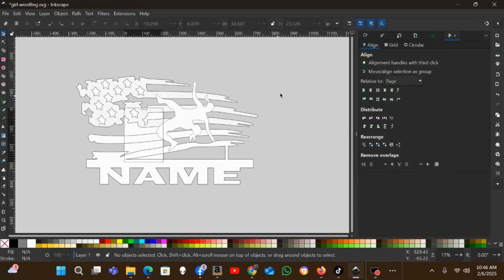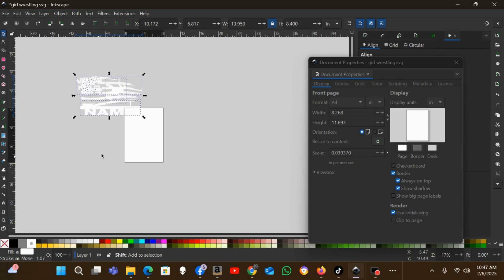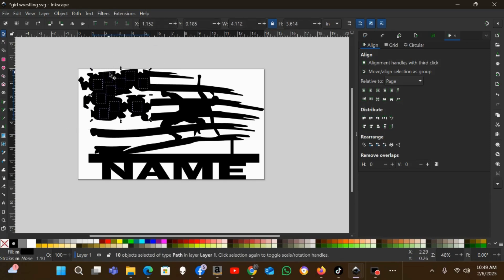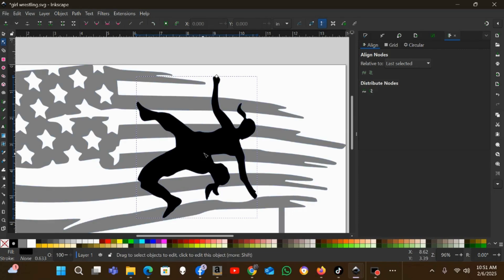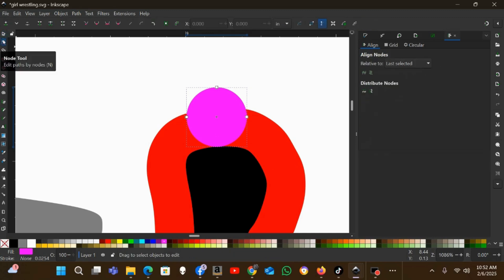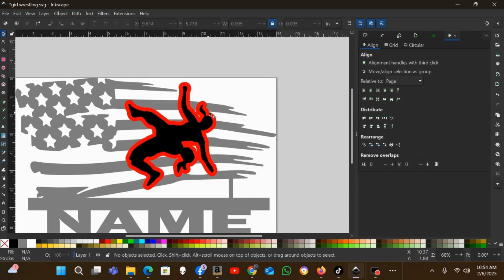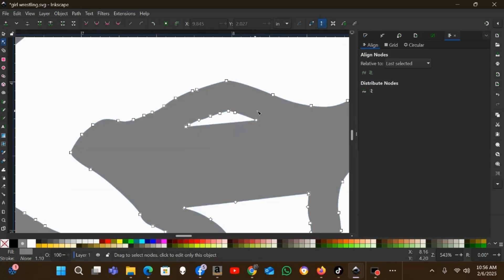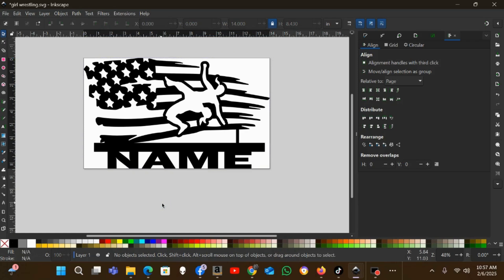Inkscape Tutorial: Using a Linked Offset to Combine Two Paths (Two Designs)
Need to add one design to another? Here's how I use a linked offset to combine two paths.

This specific scenario came up in the Inkscape for CNC Facebook group.